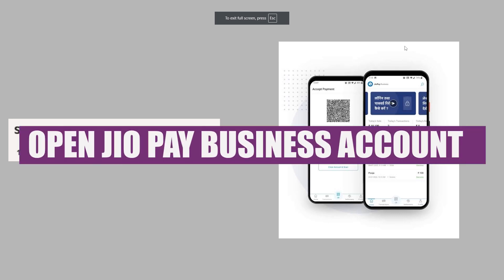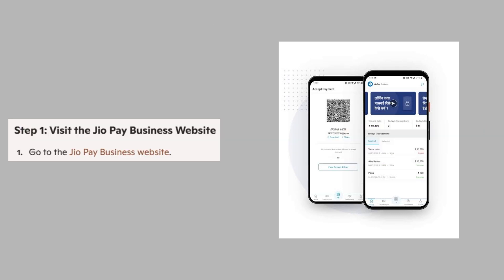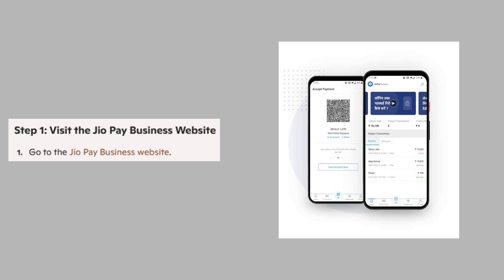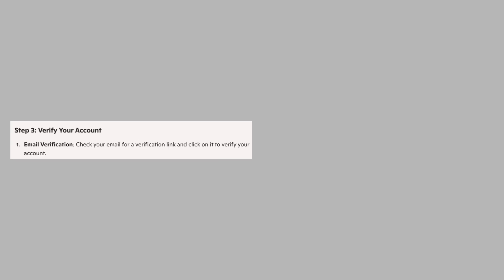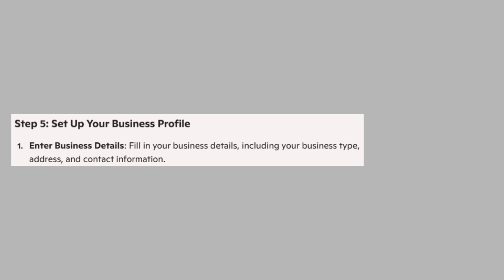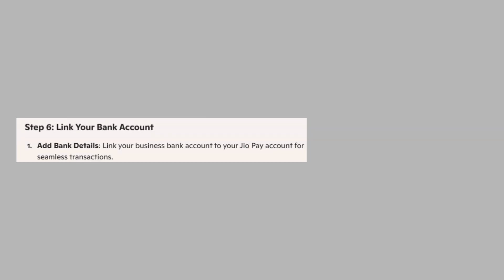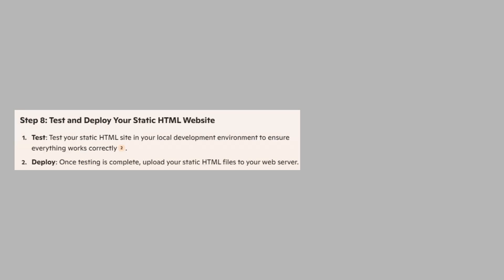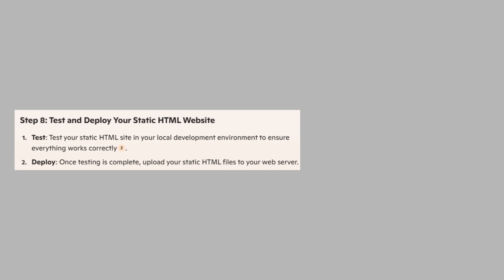How to Open Jio Pay Business Account (2026)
In this video I'll show you how to Open Jio Pay Business Account.